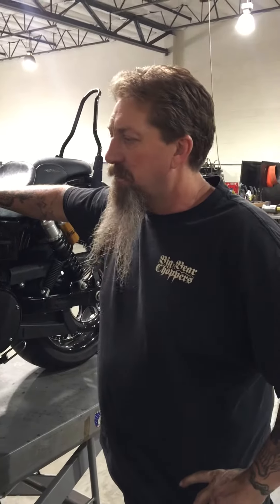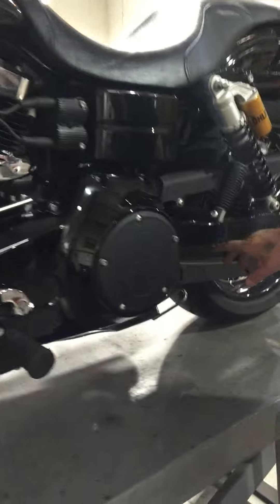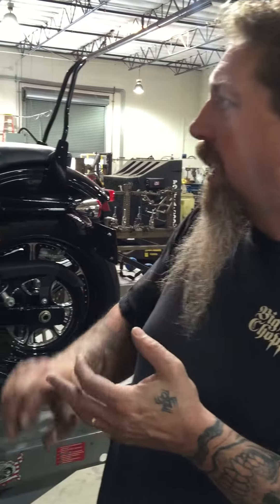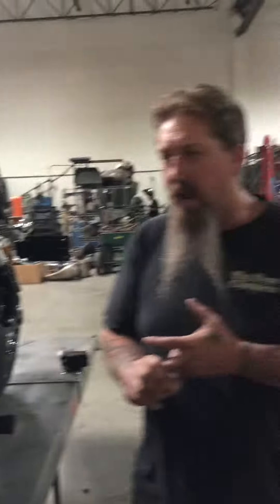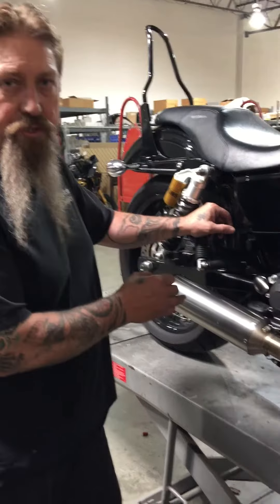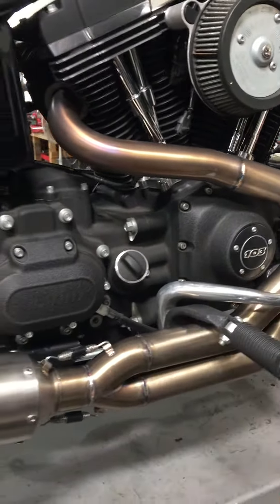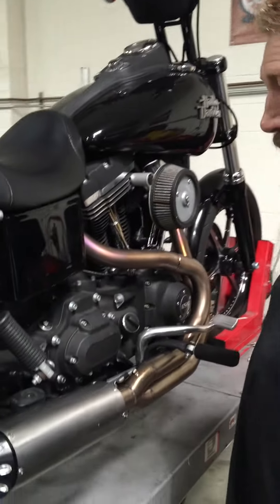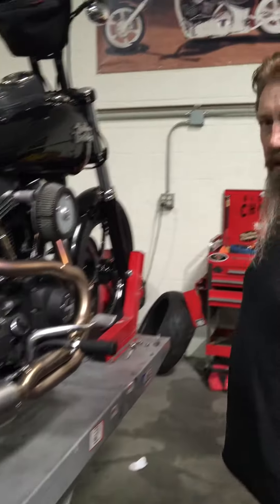BBC Perfomance Dyna Makeover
BBC Performance Engine mounts OHlins SHocks BBC Exhaust all made to improve your performance